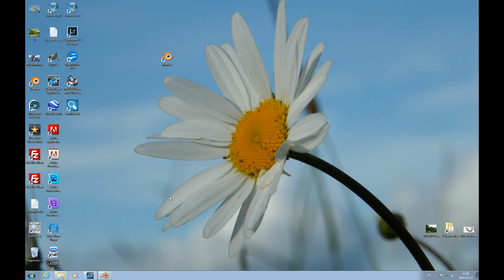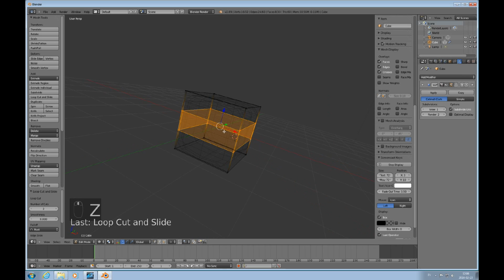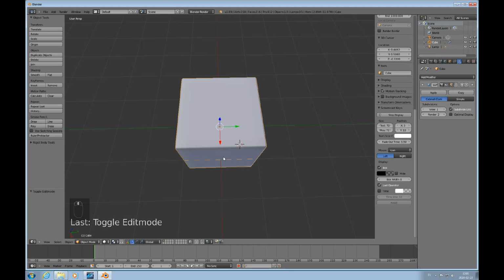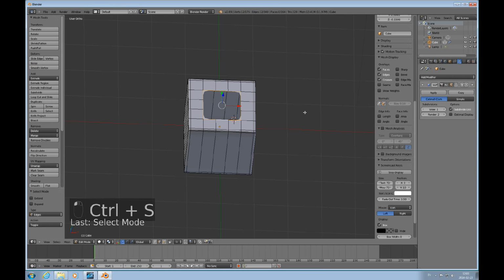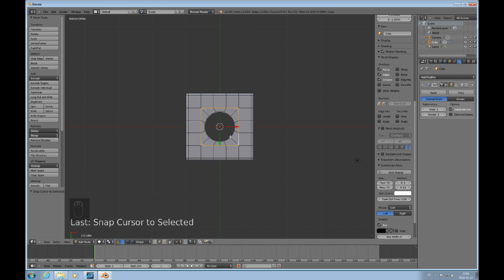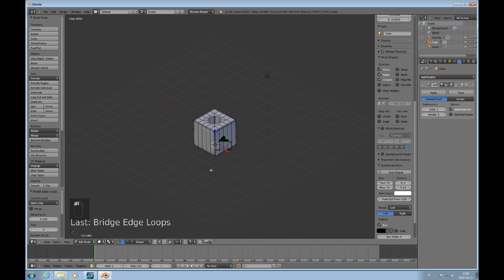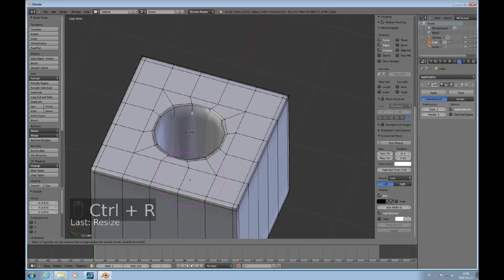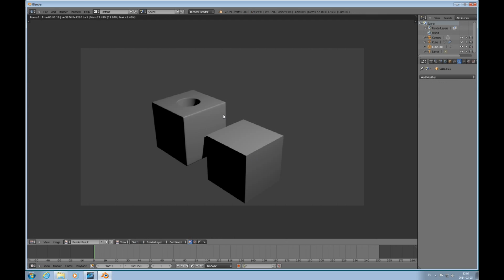Absolute Beginners Blender #10 Update Tutorial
This tutorial is an updated version of the Absolute Beginners Blender #10 Tutorial. It demonstrates one way of getting sharp corners and edges while using the subsurface division modifier. It also demonstrates one way of creating a circular hole in a mesh object.